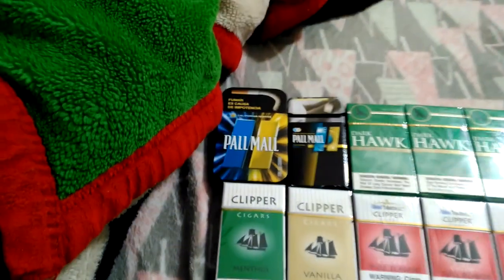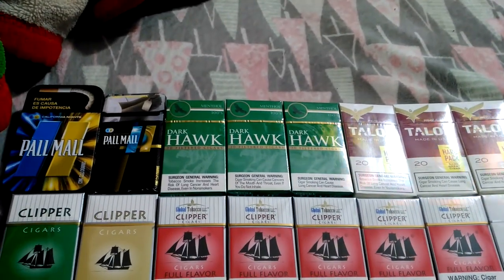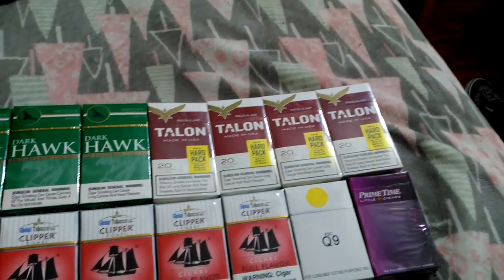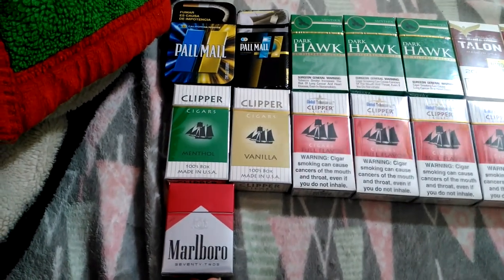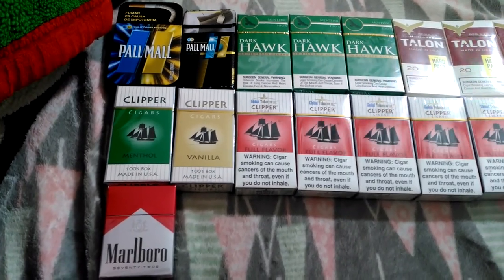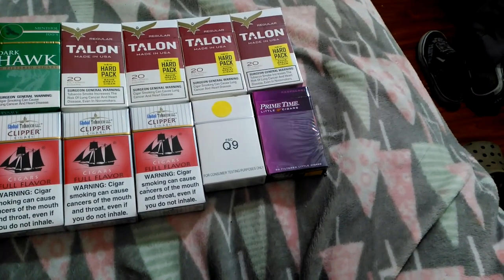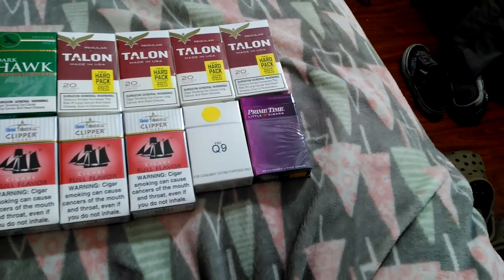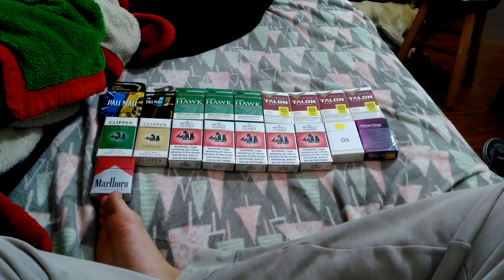Cigarettes Collection Best Set So Far Yet Over +15 Plus Packs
Hello guys and girls I'm going to be showing off all my cigars this is my full collection I have about 20 packs 4 (four) of them that are dark hawk these cigarettes I have been reviewing on my YouTube channel because I want to make it big. I want to become YouTube famous. Tomorrow I will be filming a video about my dark hawk filter cigars it's just that I'm missing one because I was smoking them earlier.